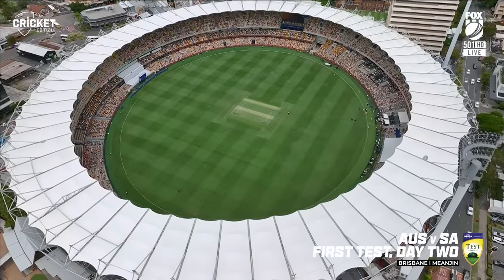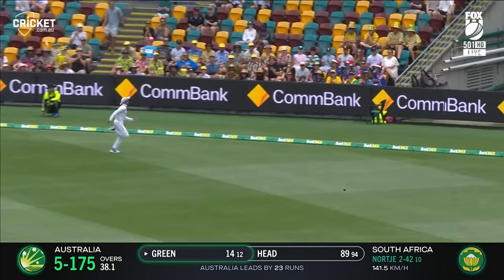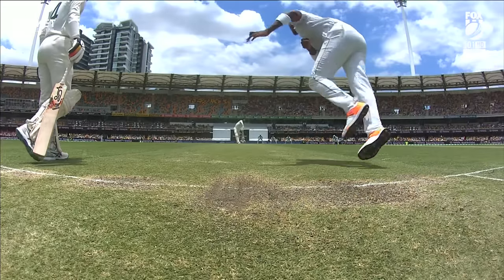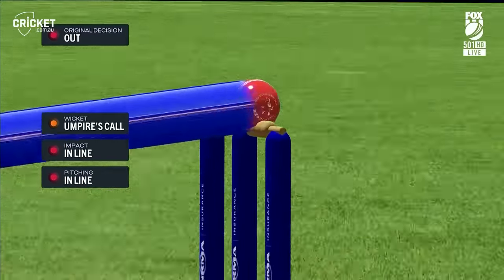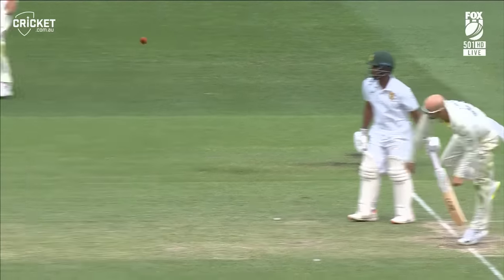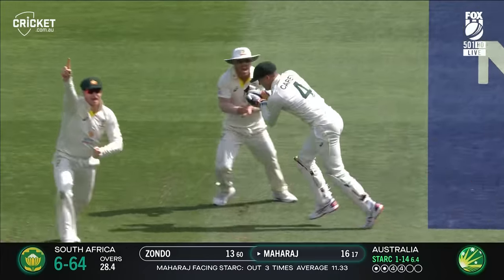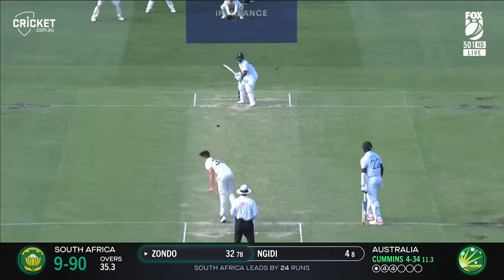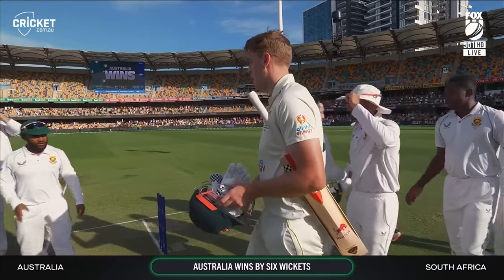Aussies take 1-0 series lead after chaotic 19-wicket day | Australia v South Africa 2022-23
Australia sealed their first two-day Test victory since 2002 after captain Pat Cummins (5-42) and milestone man Mitchell Starc (2-26) helped run through South Africa for just 99, before the Proteas quicks gave some back in a shaky late chase.